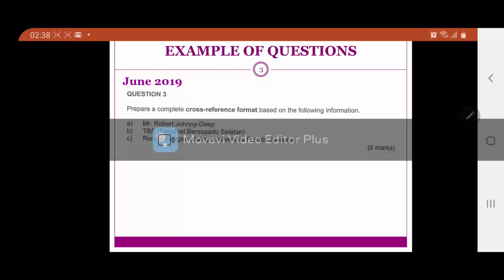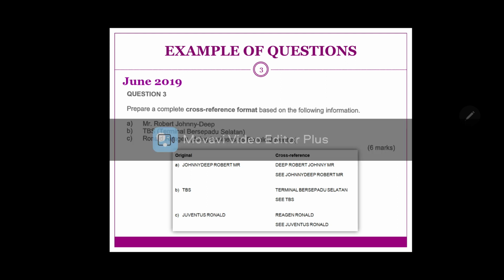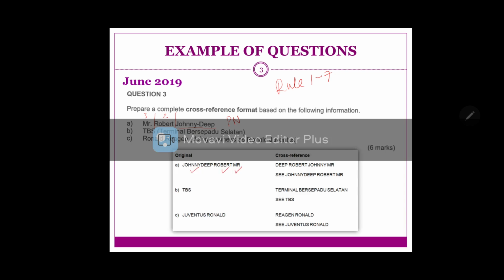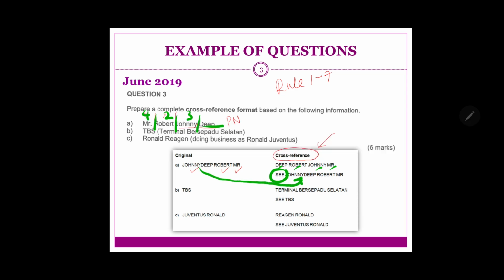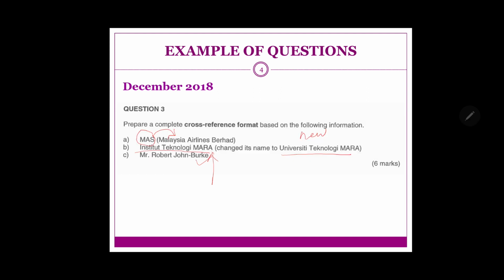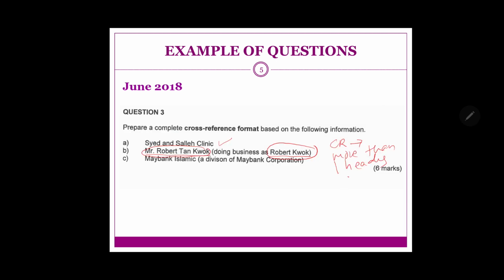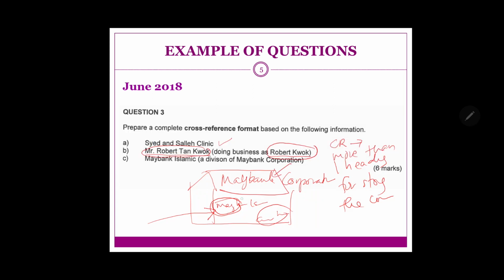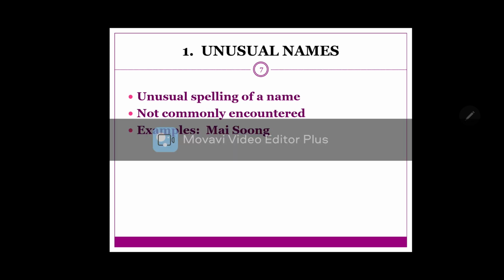Cross Reference Part 2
This video is design to help student in understanding about cross-references.  The main reference is from Fosegen, J. S. and Ginn, M.L. (2000)